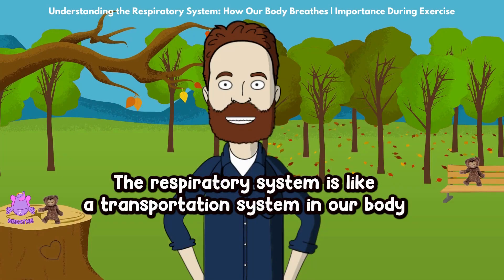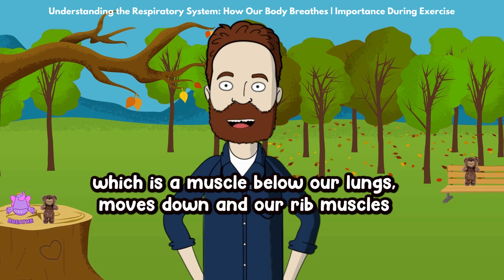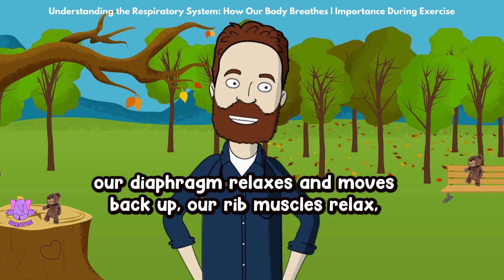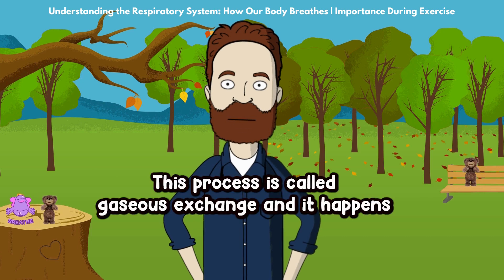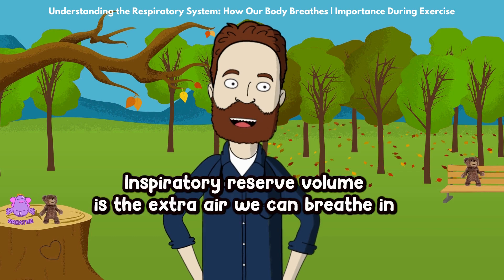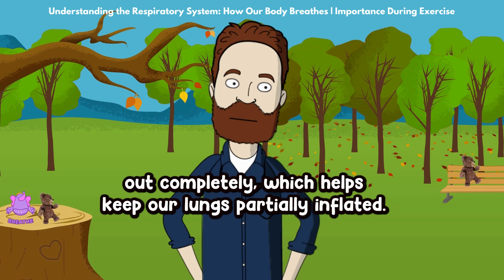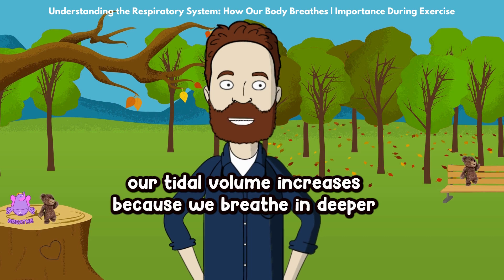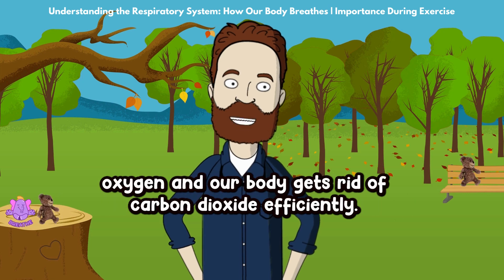Understanding the Respiratory System How Our Body Breathes Importance During Exercise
In this educational video, we will dive deep into the fascinating world of the respiratory system and how it functions as a transportation system within our body, helping us breathe and maintain our overall health. We will explore the key components of the respiratory system, including the lungs, bronchi, bronchioles, diaphragm, and rib muscles, and how they work together to facilitate the process of breathing.

We will learn how the respiratory system takes in oxygen from the air we breathe and sends it into our lungs through bronchi and bronchioles, which then lead to millions of tiny air sacs called alveoli. It is in these alveoli where the exchange of oxygen and carbon dioxide takes place. We will also discover the role of different muscles, such as the diaphragm, rib muscles, pectoral muscles, sternocleidomastoid, and abdominal muscles, in the process of inspiration and expiration, and how they become more active during exercise to increase our breathing capacity.

Furthermore, we will delve into the concept of gaseous exchange and diffusion, which allow oxygen to enter our bloodstream from the alveoli, and carbon dioxide, a waste product produced by our muscles, to exit our bloodstream and be exhaled. We will also explore the different volumes of air that can be measured during breathing, including tidal volume, inspiratory reserve volume, expiratory reserve volume, and residual volume, and their significance in understanding our breathing capacity and lung function.

Finally, we will discuss the crucial relationship between the respiratory system and the cardiovascular system during exercise. We will learn how increased tidal volume and heart rate during exercise ensure that our muscles receive enough oxygen and carbon dioxide is efficiently removed from our muscles. This video is perfect for anyone seeking to understand the respiratory system, its importance in our daily lives, and its role during exercise.